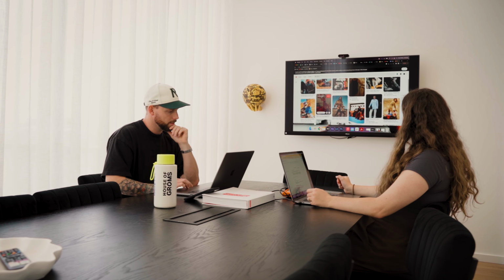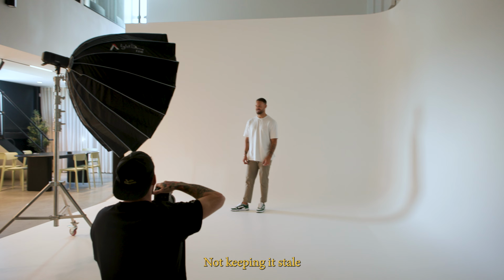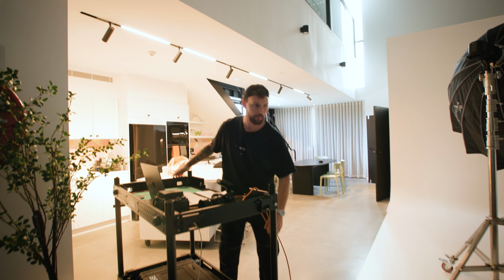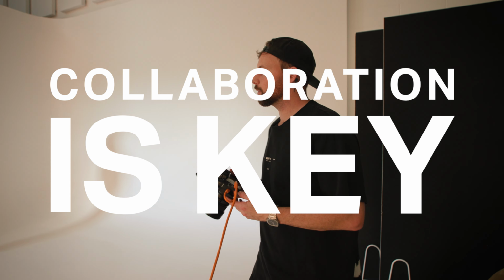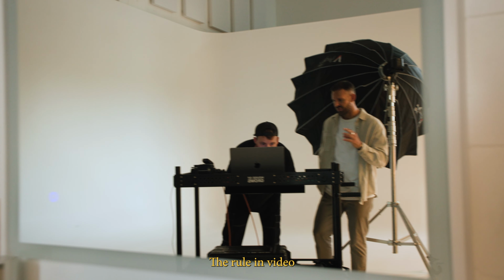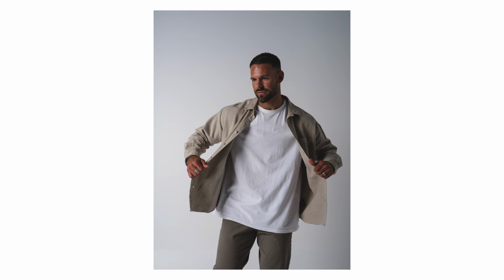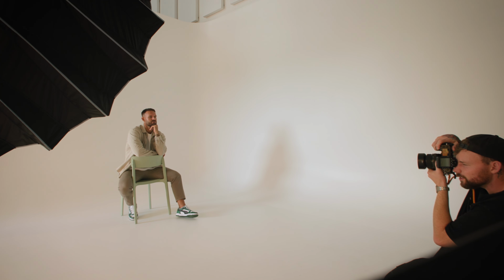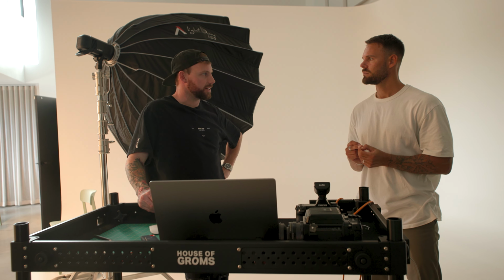100 Male Poses || Photoshoot breakdown + Posing tips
Welcome to House of Groms!
We are here to help you to build a career in video production, photography, design, branding and all things content creation.

We're a Production/Creative agency with a team of enthusiastic creatives that love what we do, creating content that's outside the box.

KURT TILSE

HOUSE OF GROMS